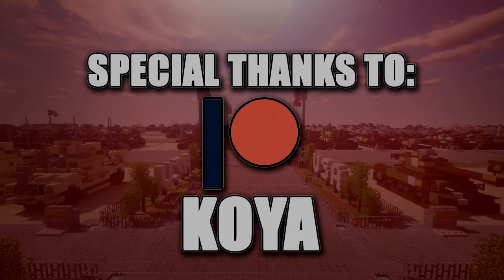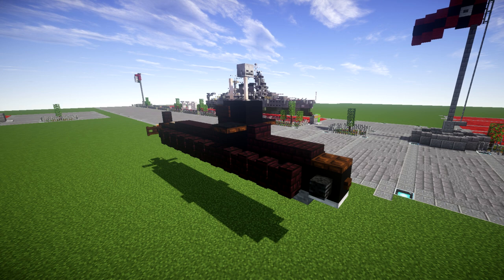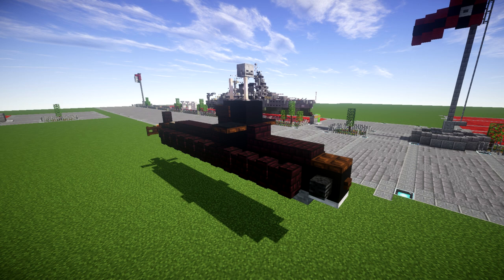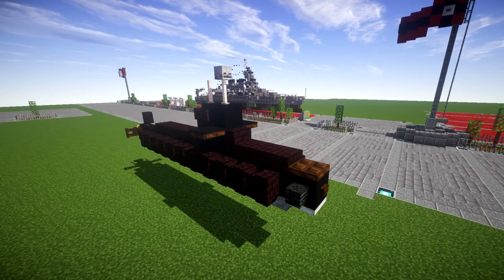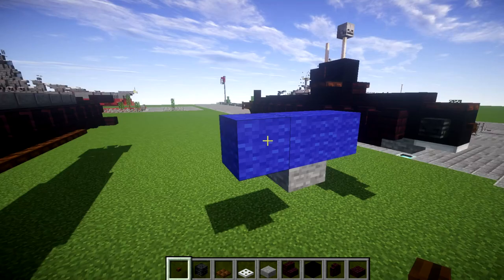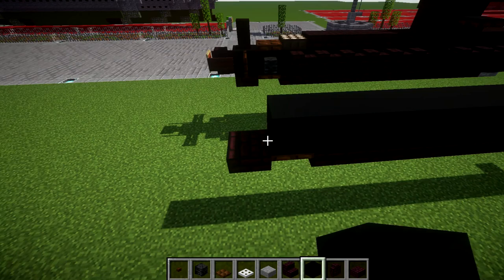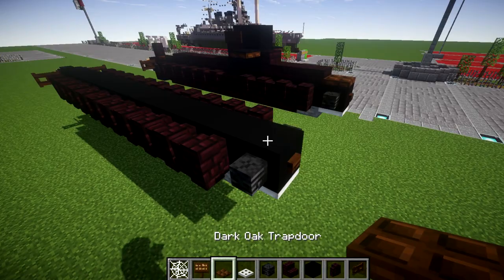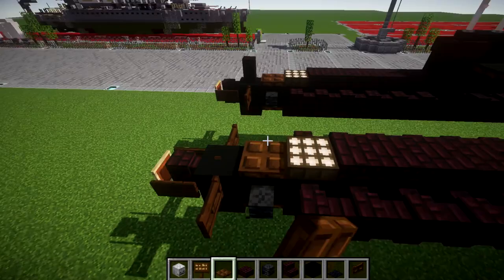Minecraft Bath Tub Builds: Modern Warfare S-80 Plus-Class | Attack Submarine Tutorial (1:5 Scale)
HELLO LADIES AND GENTLEMEN! Welcome back to another Minecraft tutorial. Today we will be building the S-80 Plus-Class attack submarine. Enjoy the tutorial!

►Introduction: (0:00)
►Tutorial: (3:03)
►Outro: (7:07)

CURRENT SUPPORTERS:
-Brock Cherry
-Assassin's Creed
-TrenchFighter8
-DerekFrostWestbrook
-Fernand Weinchter
-BrickBros2016
-ZPro Warfare
-Koya

TEXTURE AND SHADERS PACKS:
►Texture Pack: Minecraft Default Pack
►Shaders Pack: Continuum 1.3
►Game Version: 1.14.4